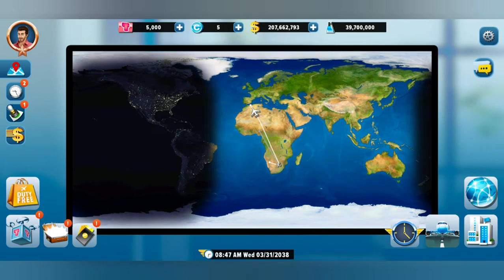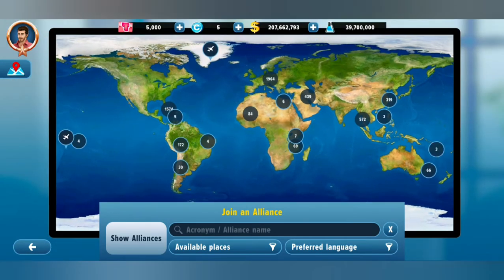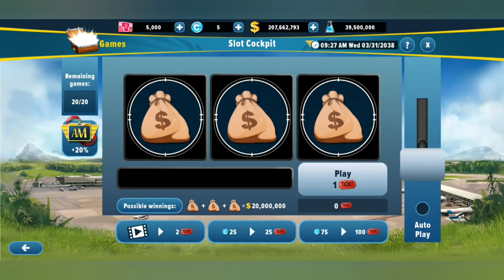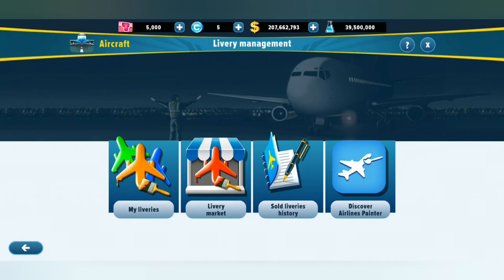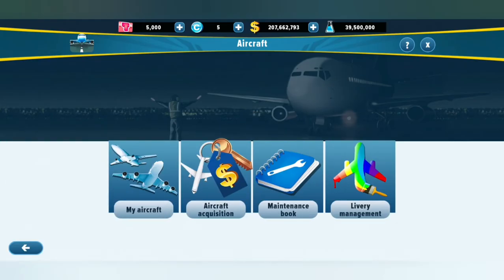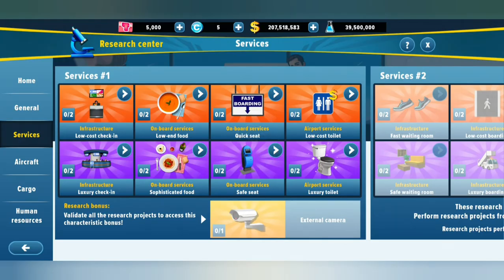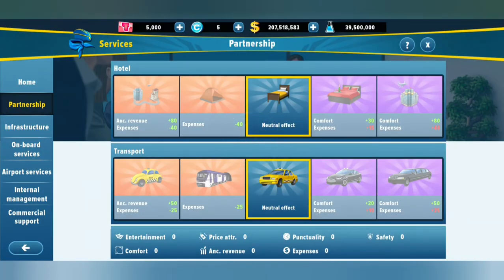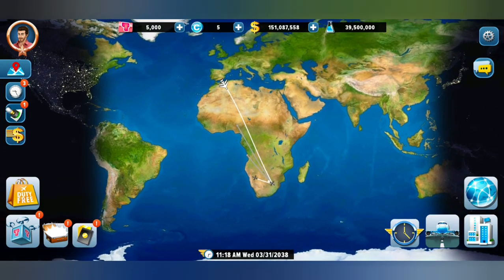Tutorial: Tabs & Screens | Airlines Manager